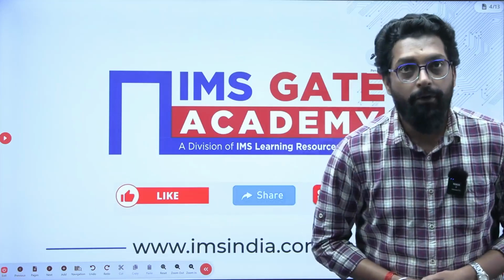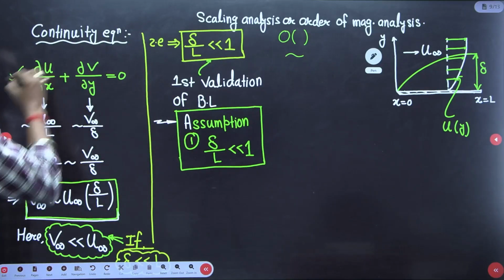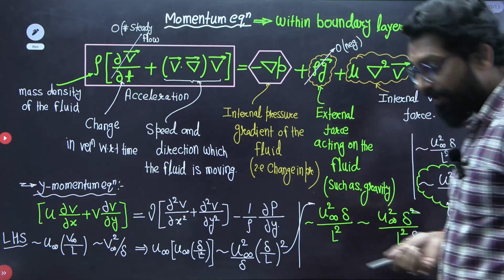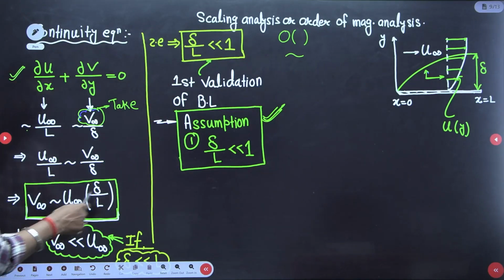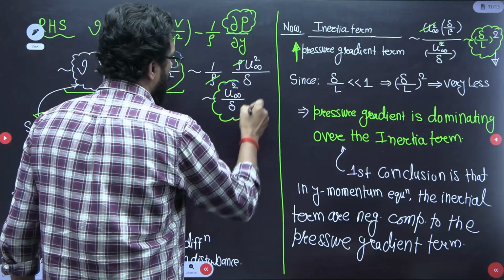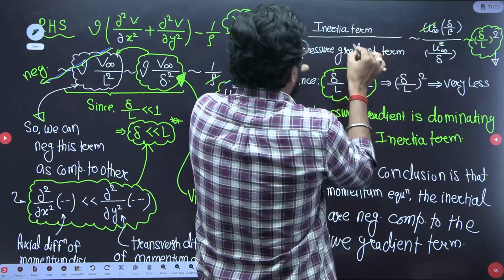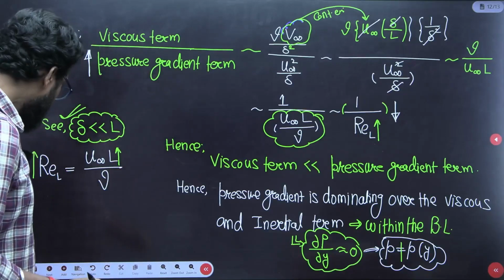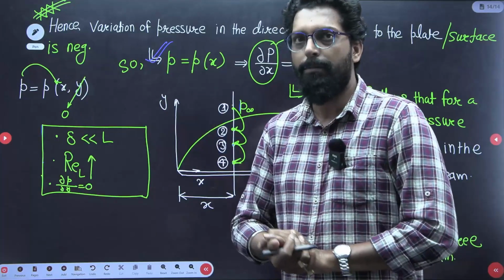Viscous Flow over External Surfaces-3 | GATE 2025 Mechanical | Fluid Mechanics | by P.Tripathi Sir